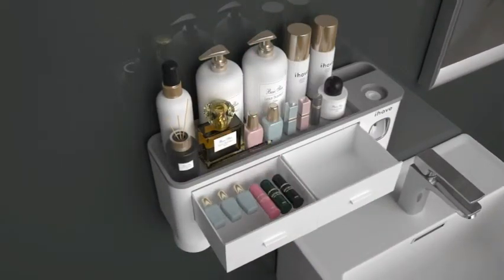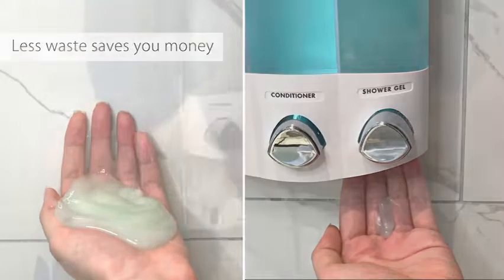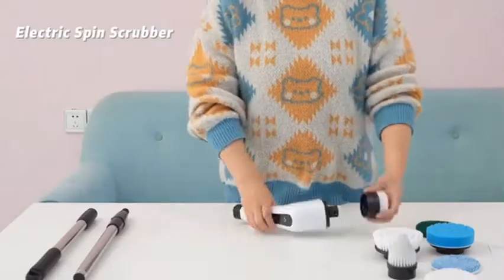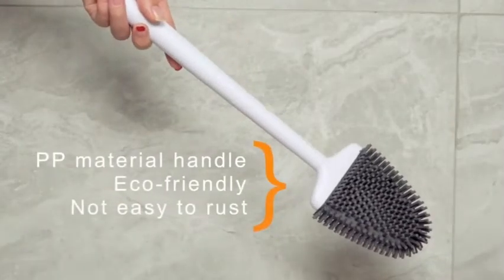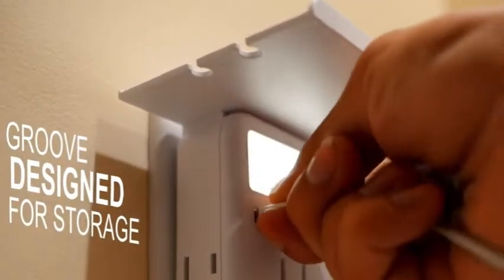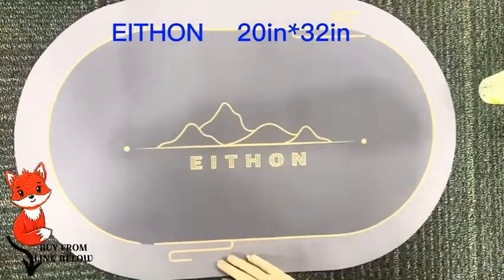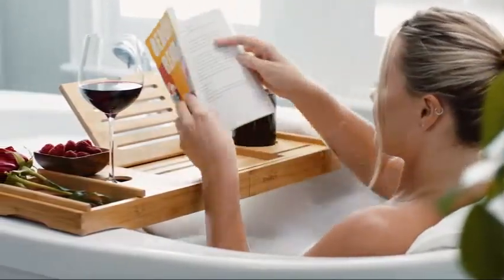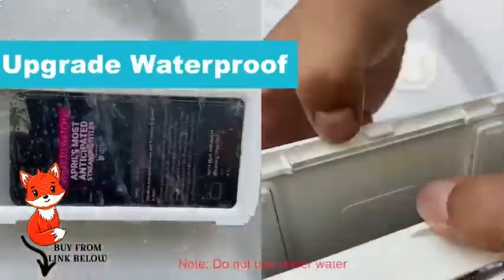Top 10 Bathroom Gadgets To Make Your Life Easier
Products in the video:

0:00 intro
0:07 Toothbrush Holders
0:35 Soap and Shower Dispenser
1:06 Toilet Paper Holder
1:37 Electric Spin Scrubber
2:12 Sellemer Toilet Brush
2:47 Socket Outlet
3:27 Super Absorbent Bathroom Mat
3:51 Bamboo Bathtub Tray
4:20 Bathtub and Shower Mats
4:50 Shower Phone Holder